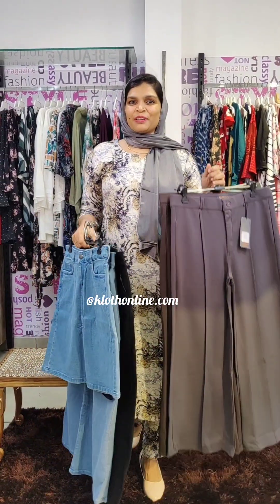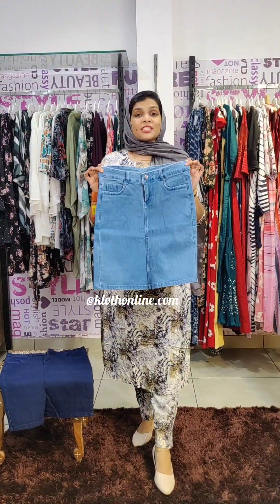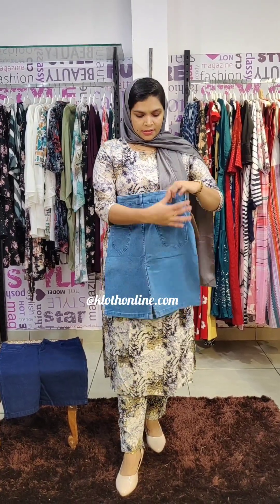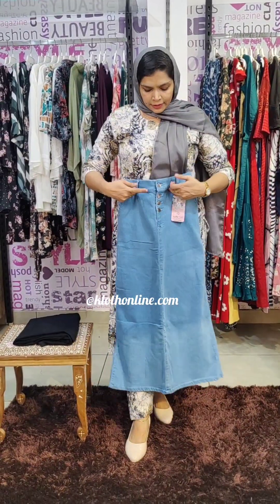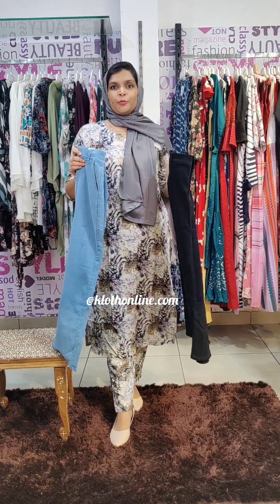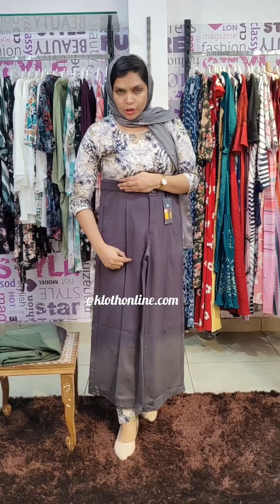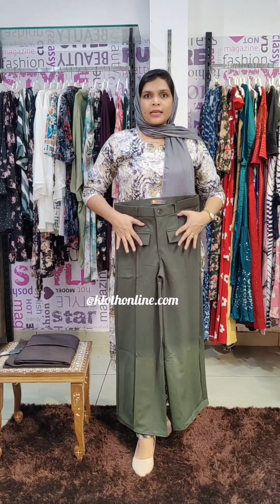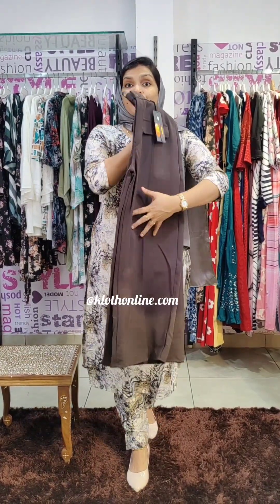Korean pants& Denim Bottoms ✨ All India free shipping@klothfashionstore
🔸 Korean pants & Denim Bottoms 🦋
All India Free Shipping ✨

 Product code: 2523 KOREAN PANTS
 PRICE: @ 699/-

Product code: 2524 DENIM SHORT SKIRT
PRICE: @ 499/-

 Product code: 2525 DENIM LONG SKIRT
PRICE: @ 699/-

🔶No COD🔶
Shipping - Delivery in 5 -7 working